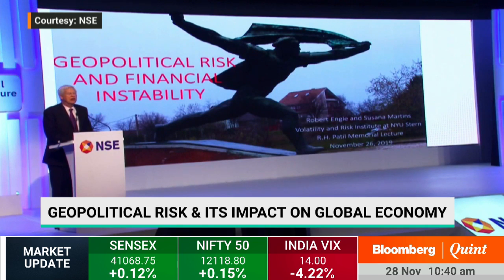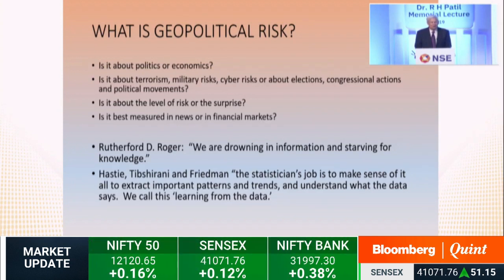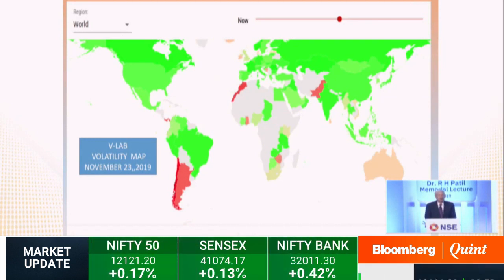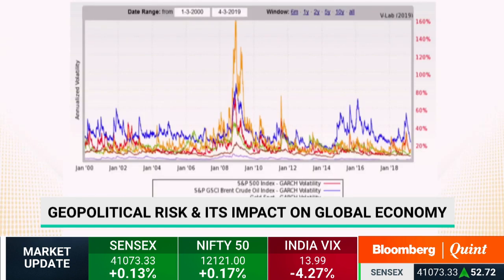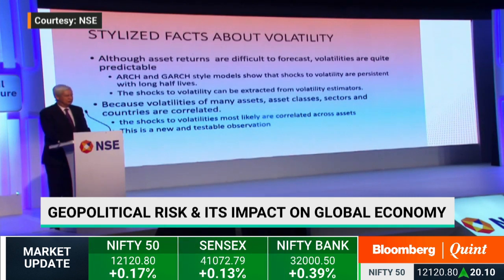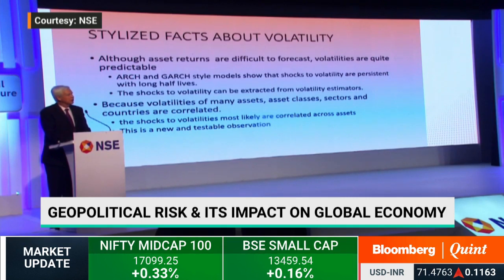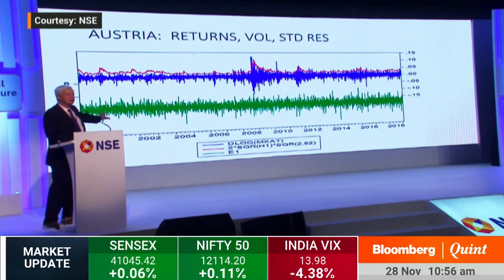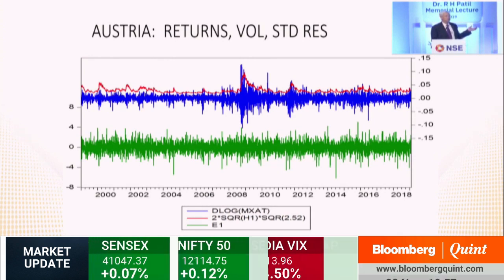Robert Engle On Geopolitical Risks And Its Impact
Nobel Laureate Robert Engle on how to measure geopolitical risk and its impact on financial stability.